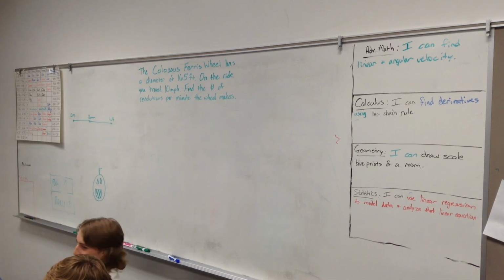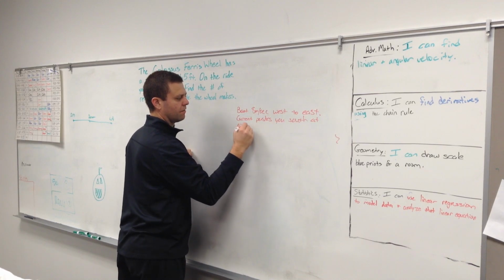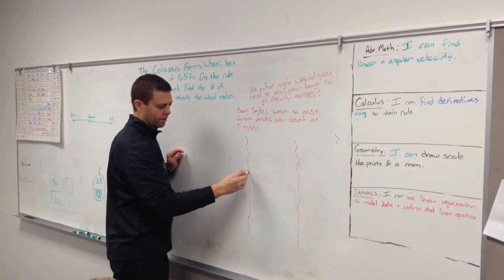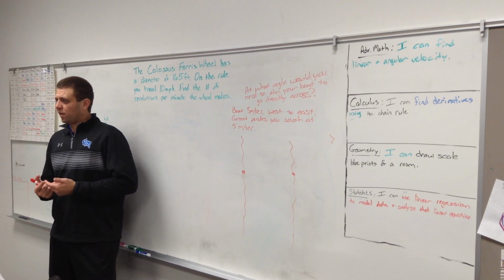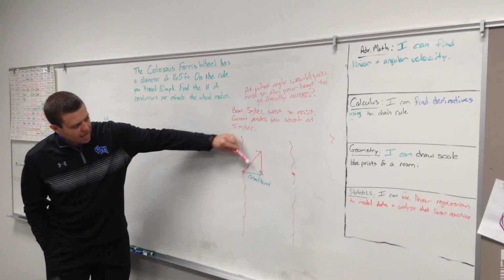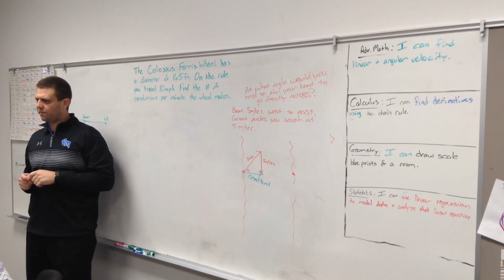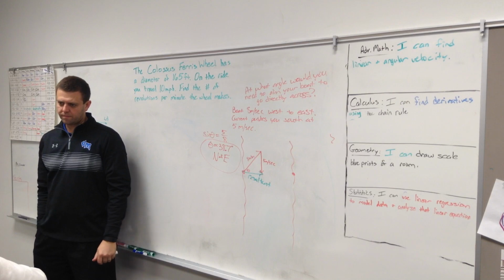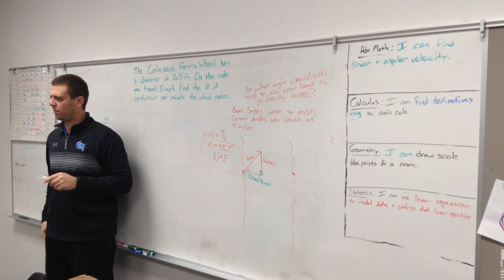River vector problem